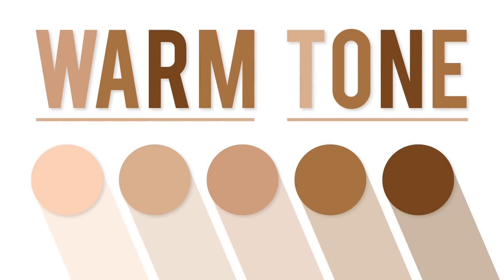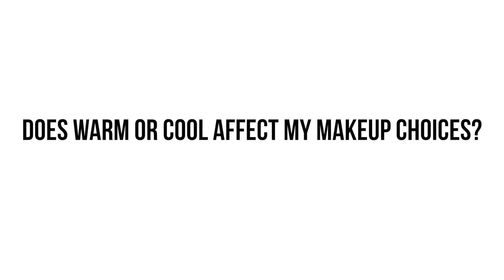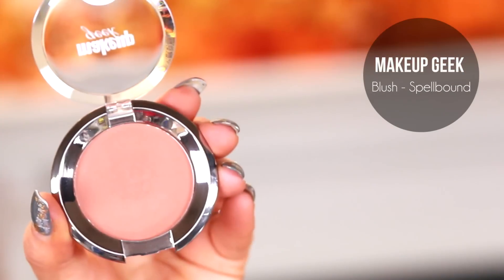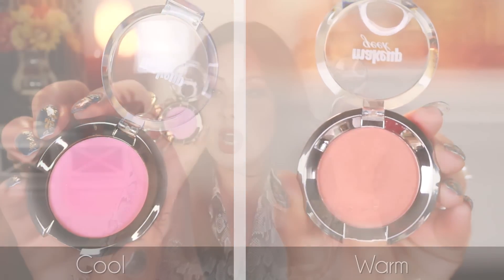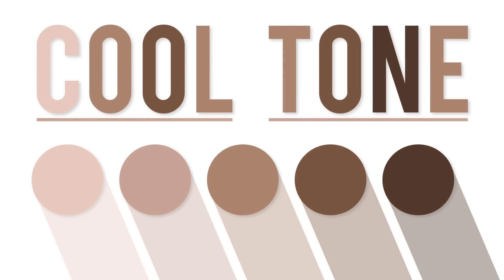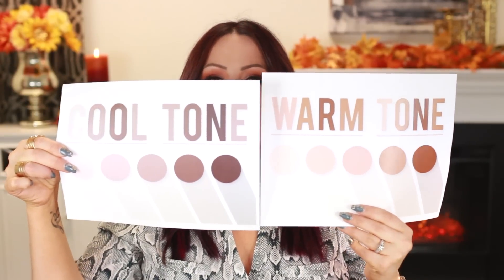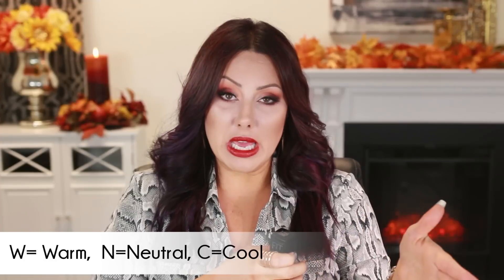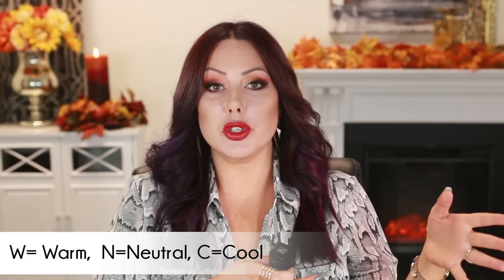Cool vs. Warm: What's Your Undertone? | Pretty Smart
It’s one of the most sought-after beauty answers out there—what’s your skin’s undertone? Today I’m talking about the difference between cool and warm undertones, and how your undertone affects your makeup choices. So, are you cool or warm? Hope you enjoy this educational video, Makeup Geeks!

Liked this video? Check out my 5 Makeup Tricks for Beginners

xoxo,
Marlena